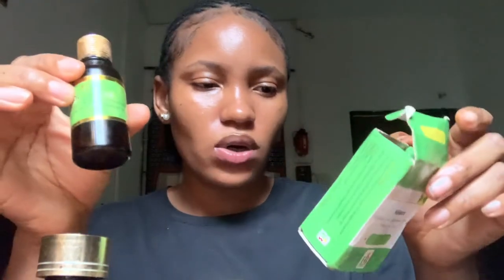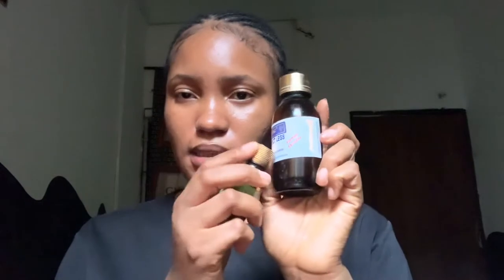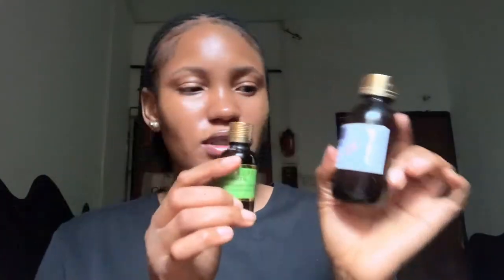Two (2) products To Treat green veins And repair Damaged Skin